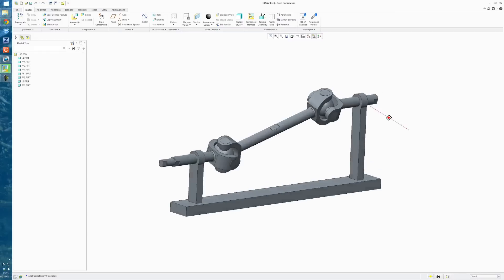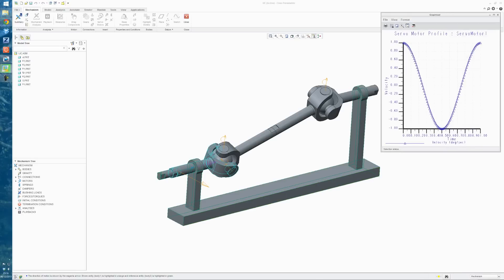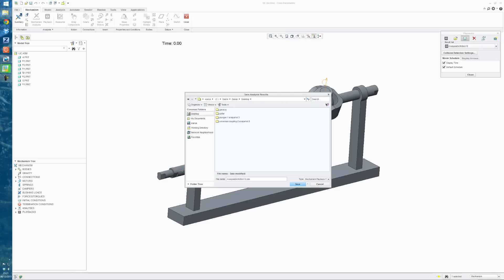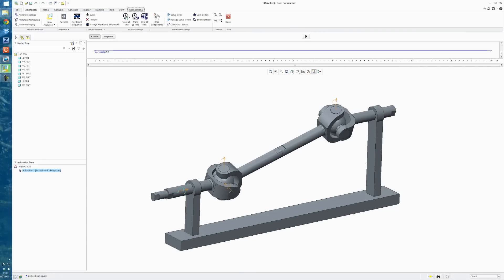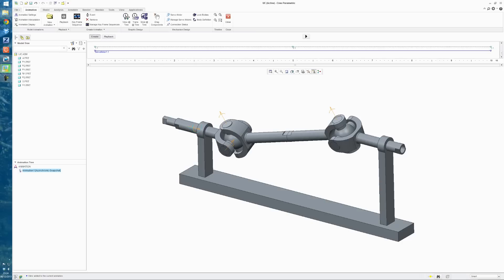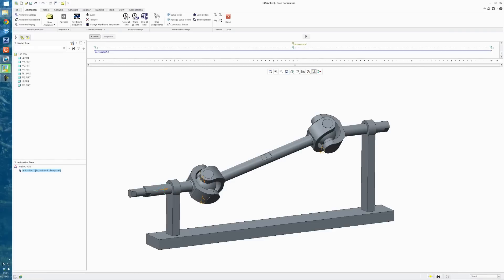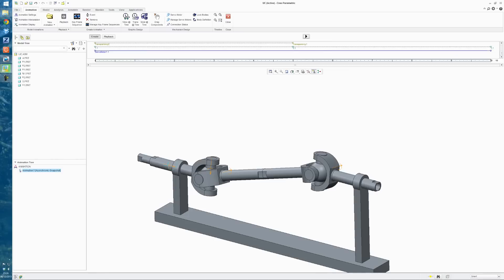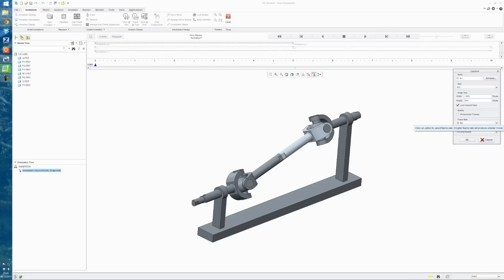Creo (ProE) basic animation - moving parts and changing views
An introductory video to the world of animation in Creo. Showing how to apply a servo motor to a mechanism, change view during an animation, and change transparency, amongst other settings.